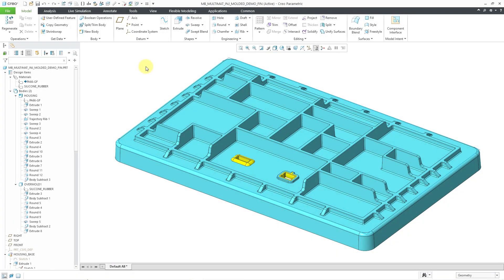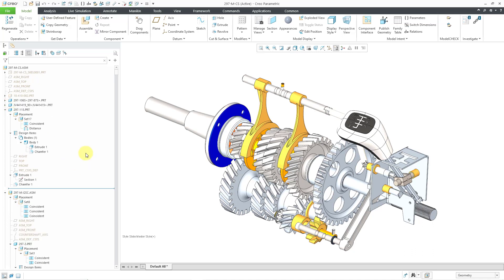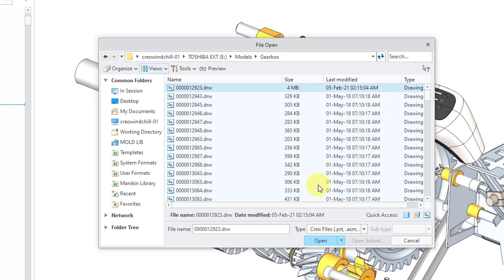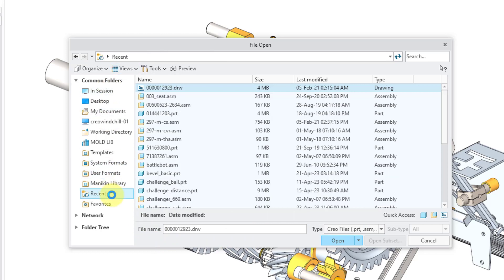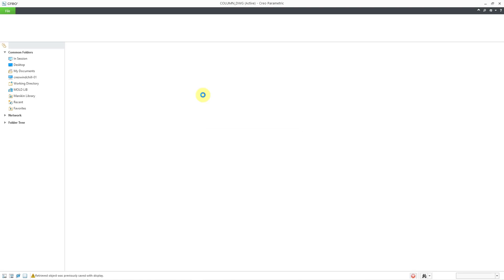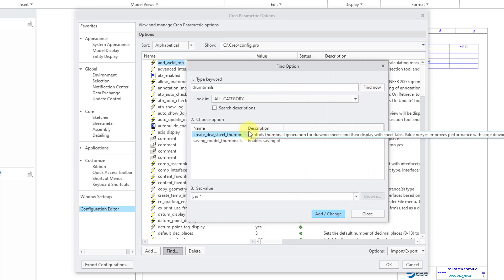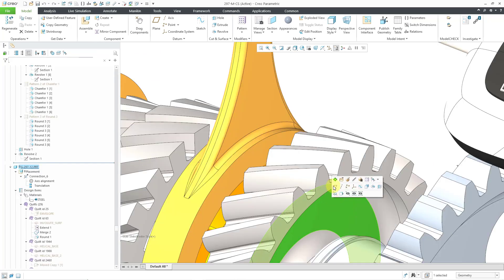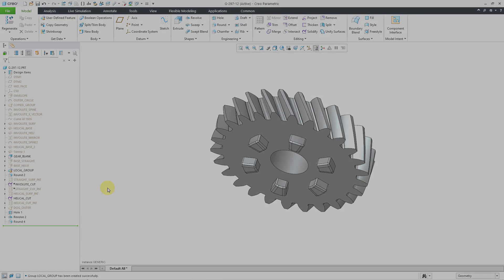Creo Parametric 10.0 - User Interface (UI) and User Experience (UX) Enhancements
This Creo Parametric tutorial covers the following improvements:

* Navigation Tree Lines
* File Open Dialog Box
* Drawing Sheet Thumbnails
* Local Groups

Thanks,
Dave